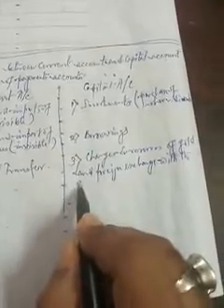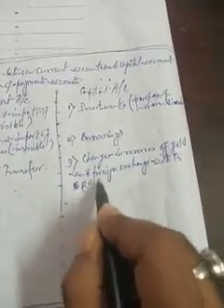distinguish between current account and capital account